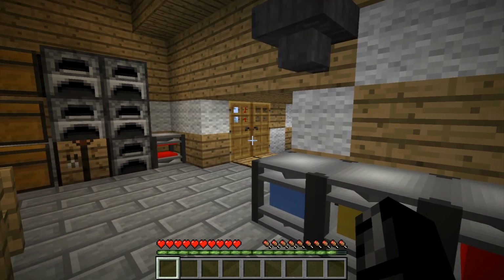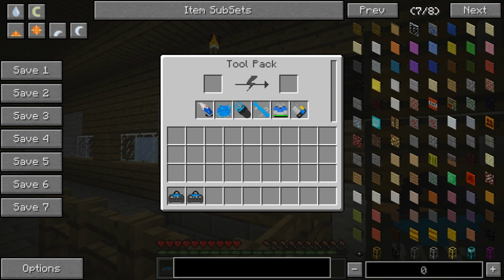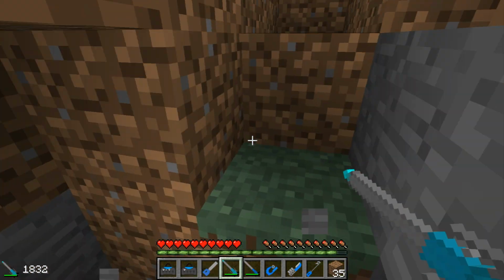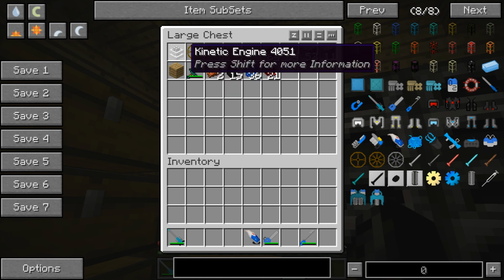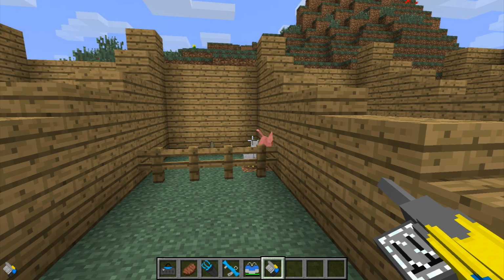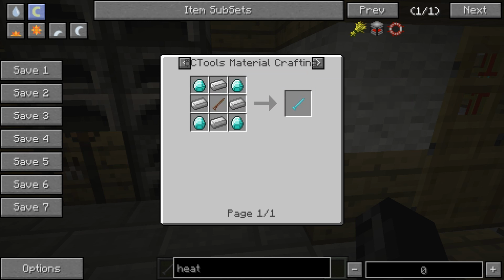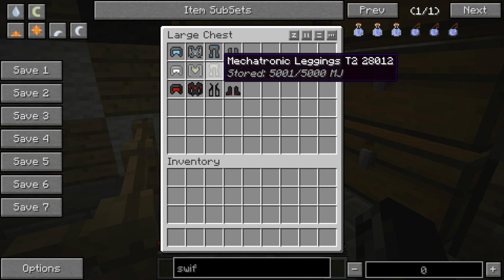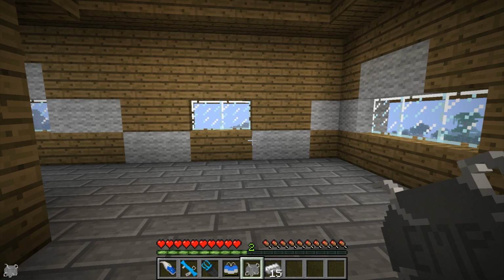LoC Plays Minecraft :: Buildcraft Tools Mod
Taka checks out the Buildcraft Tools mod by Maexx, a mod adding IC2-like rechargable tools and utilities into Buildcraft. Check out the new charging stations, a unique approach to armor status effects, vacuum cleaners, and a whole lot more in this mod!